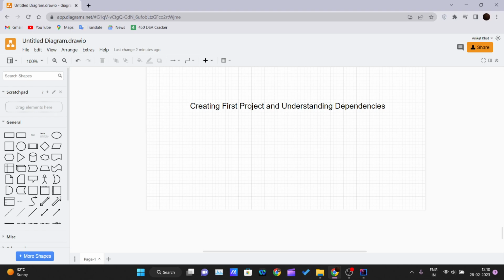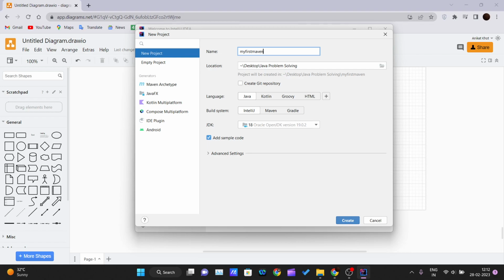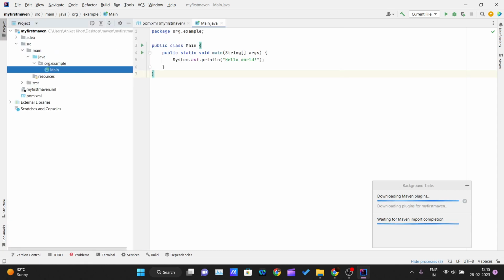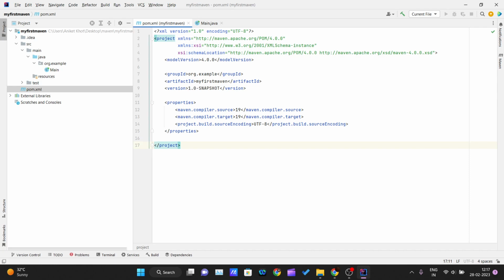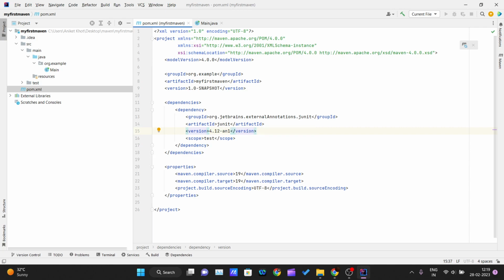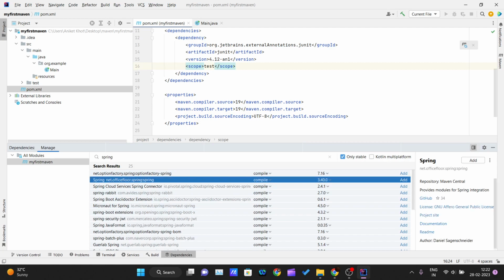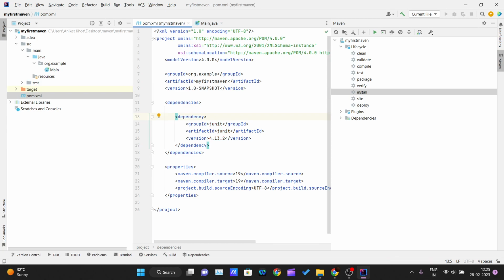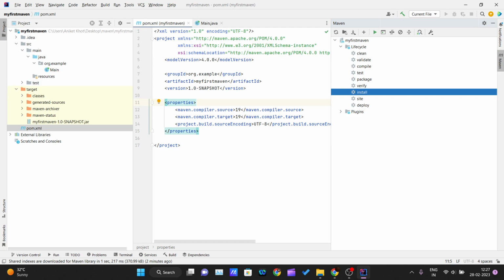Create Maven Project and managing dependencies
Welcome to this Maven tutorial for beginners! In this video, we will be covering the basics of Maven, a powerful tool used for building and managing Java projects.

First, we will start with an introduction to Maven and why it is important for Java developers. We will then walk through the process of setting up Maven on your computer and creating a new Maven project.

Next, we will dive into the structure of a Maven project and explain the purpose of each file and directory. We will also show you how to add dependencies to your project using Maven and how to manage those dependencies.

In addition, we will cover some useful Maven commands that you can use to build, test, and deploy your project. We will also discuss best practices for using Maven and some common mistakes to avoid.

By the end of this tutorial, you will have a solid understanding of how to use Maven to manage your Java projects efficiently and effectively. So, let's get started!